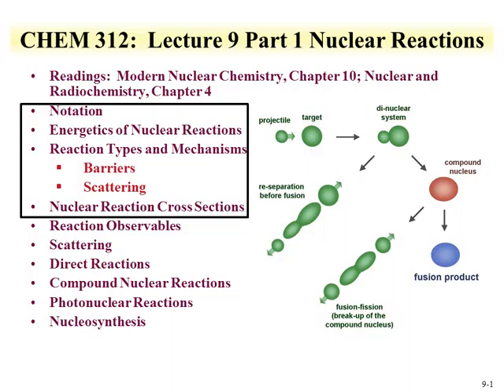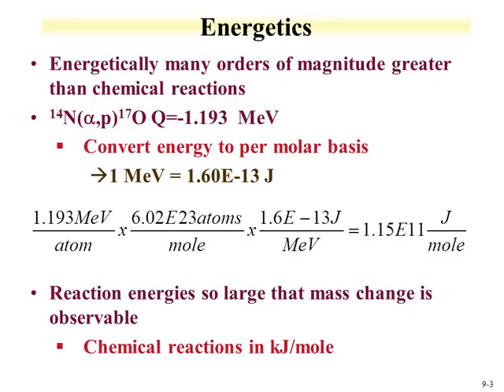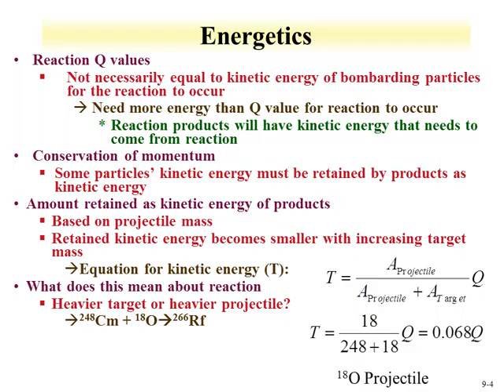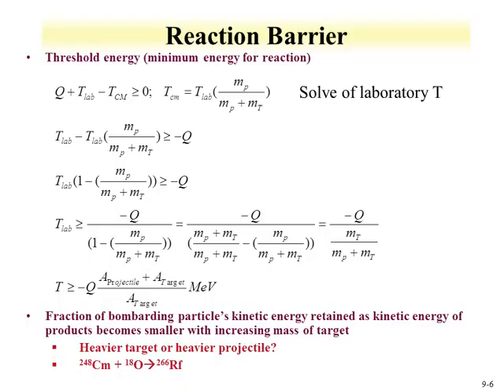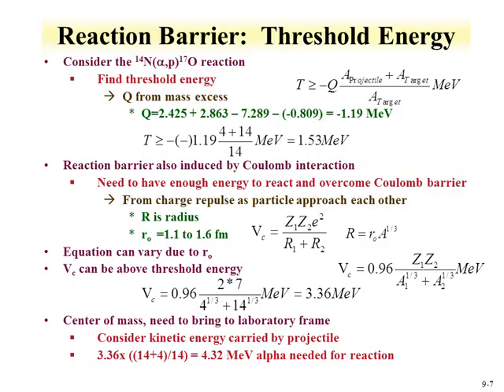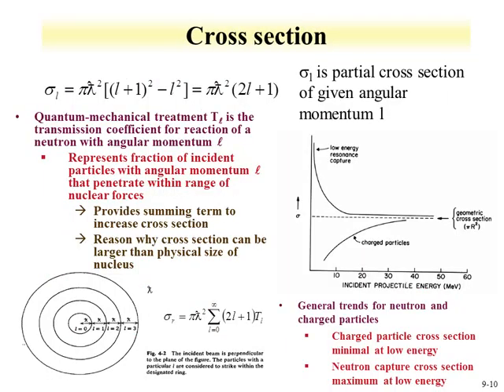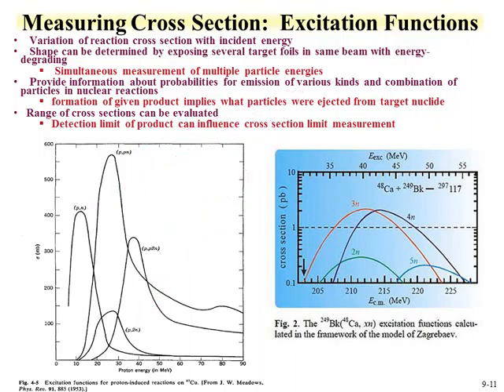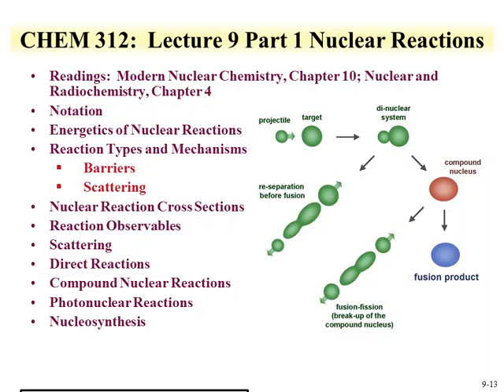chem 312 lect 9 Nuclear Reactions show pt 1